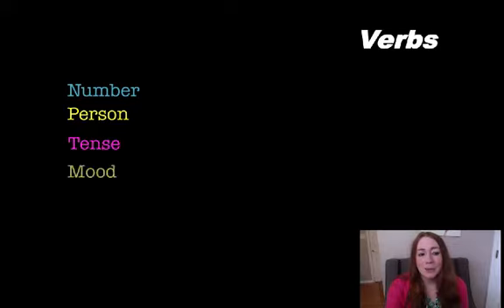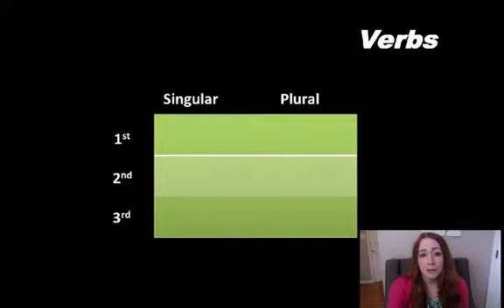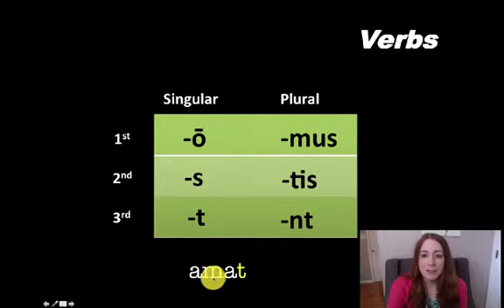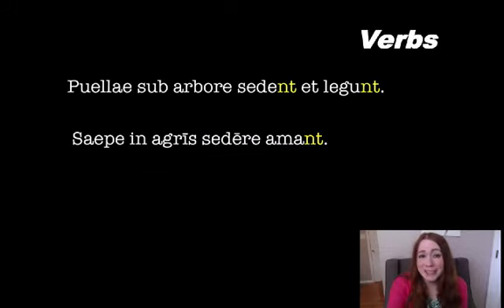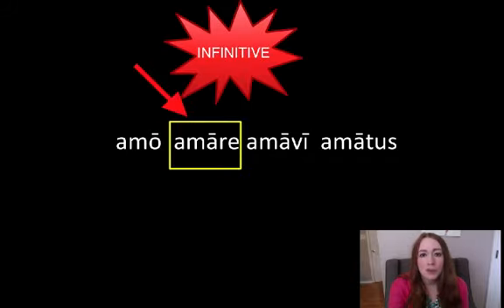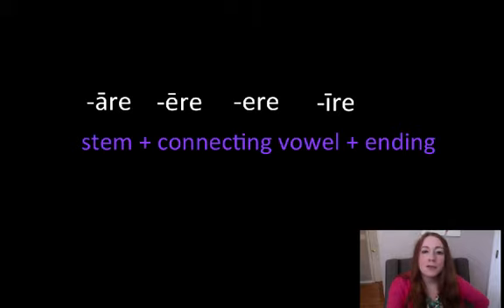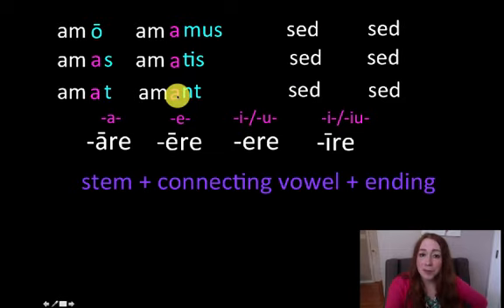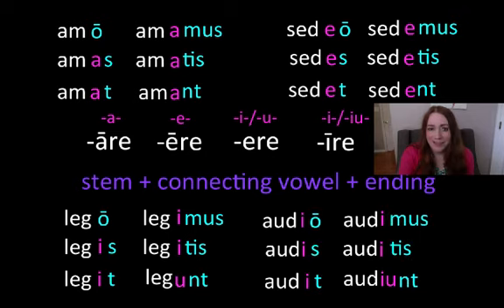Latin Present Tense Verbs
A description of verbs in the present tense in Latin